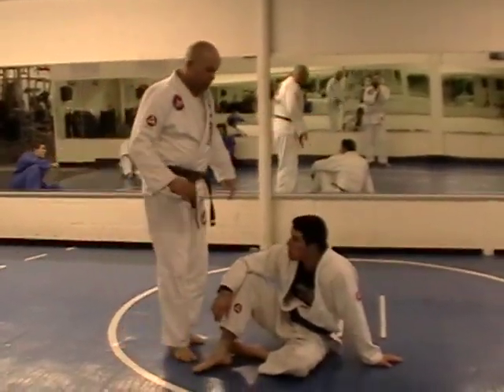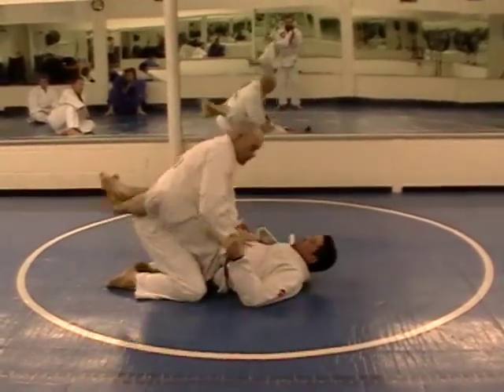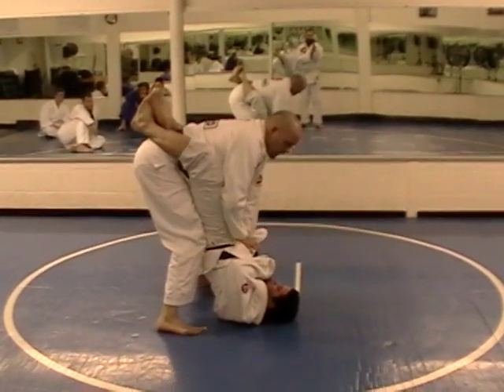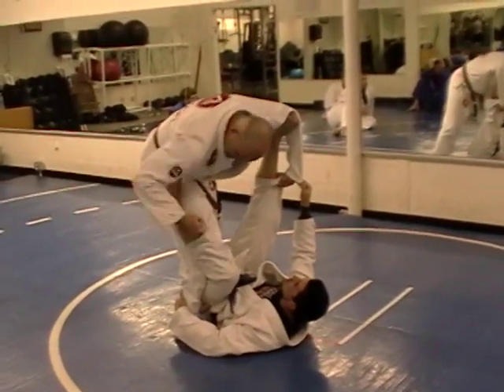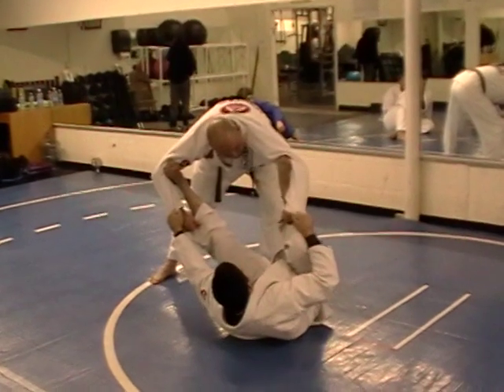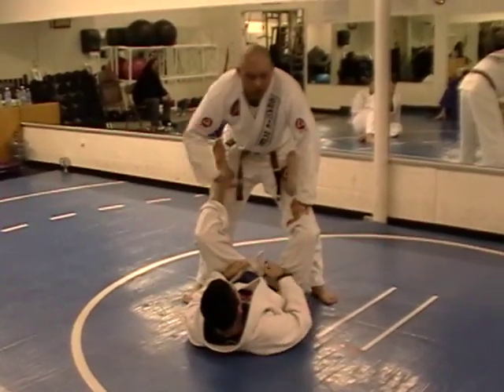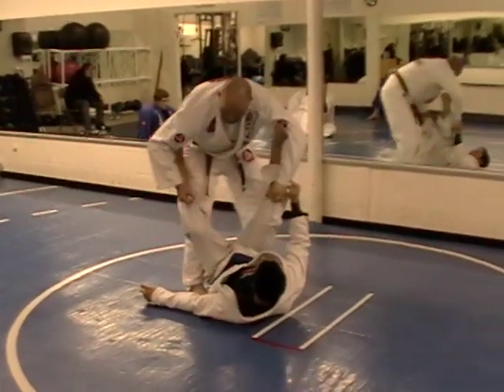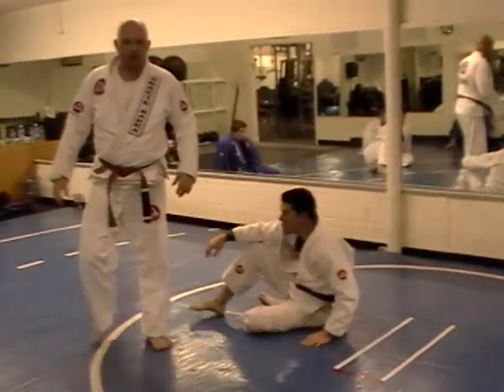BJJ Techniques: Spider Guard Passing Drill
Mark Massey of Elite Jiu-Jitsu Academy teaches a drill to work on Passing Open Guard and Spider Guard.